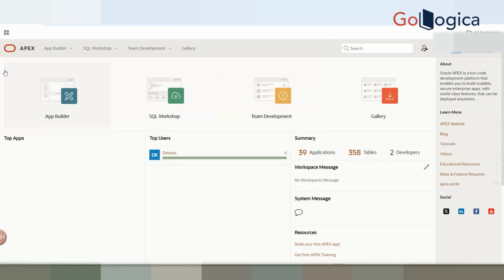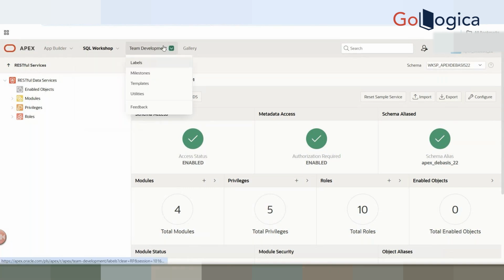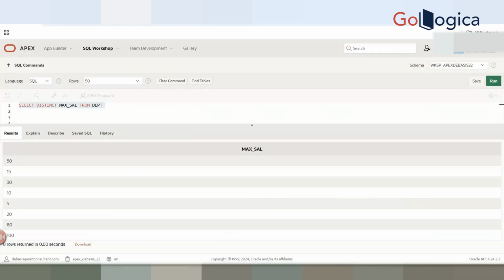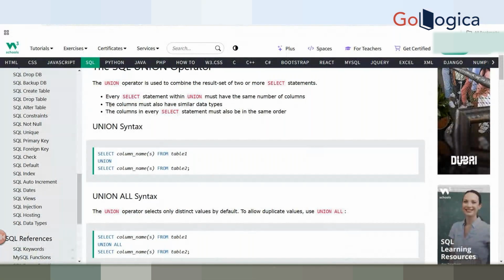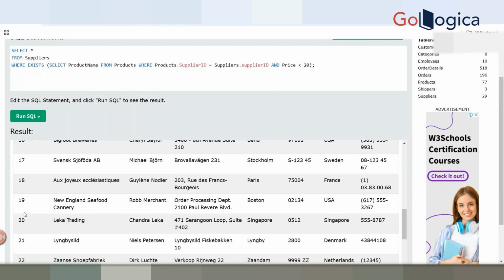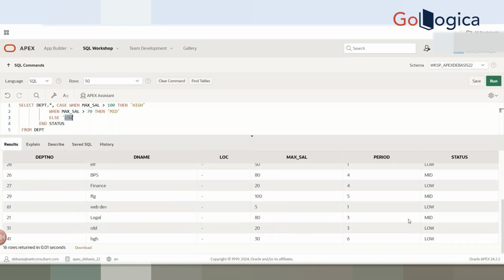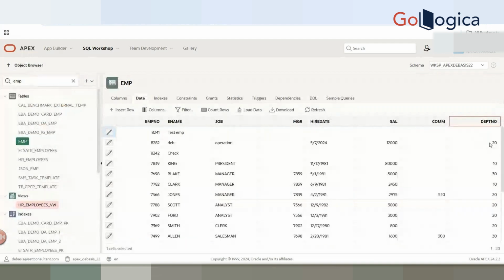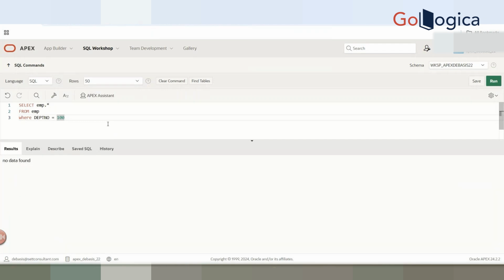Introduction to Oracle Apex | Oracle Apex for Beginners | GoLogica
Oracle Application Express (APEX) is a low-code development platform that enables developers to build scalable, secure, and responsive applications quickly. Whether you're a beginner or an experienced developer, Oracle APEX simplifies application development with a powerful web-based environment.

In this video, we introduce Oracle APEX, its key features, and how you can get started with application development. You'll learn about workspace setup, SQL Workshop, Page Designer, and interactive reports, along with best practices to build robust web applications.

Whether you're a database developer, business analyst, or IT professional, this tutorial will help you leverage Oracle APEX for rapid application development.

👍Enroll for GoLogica Oracle APEX Training

Instagram:  :-   / gologicatechnologies
Facebook:  :-   / gologica
 LinkedIn :  :-   / mycompany